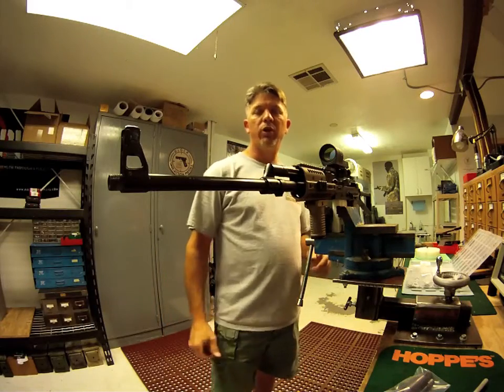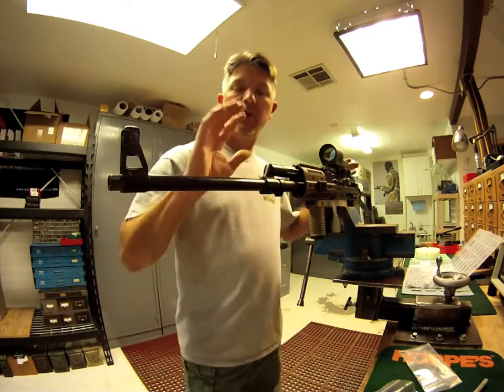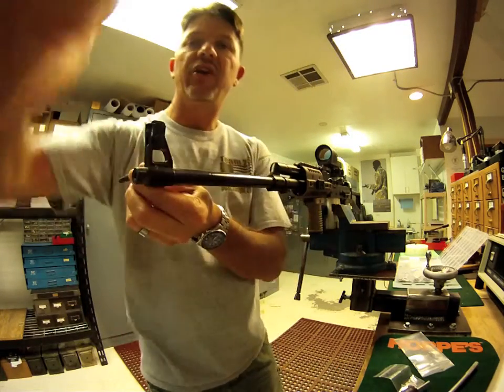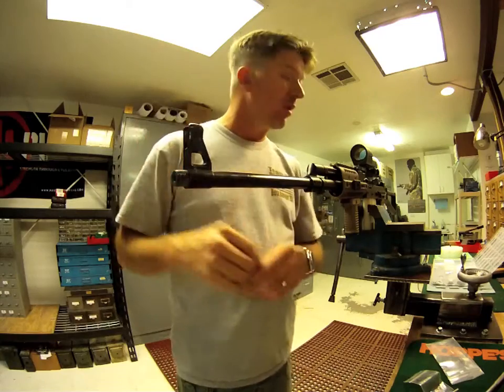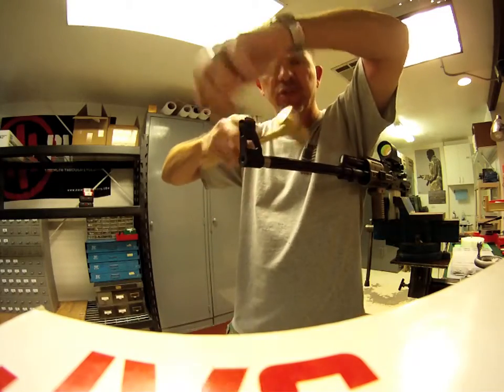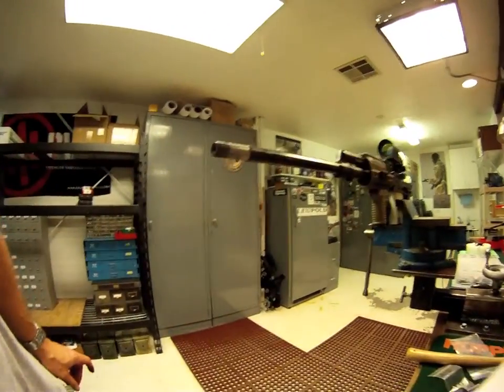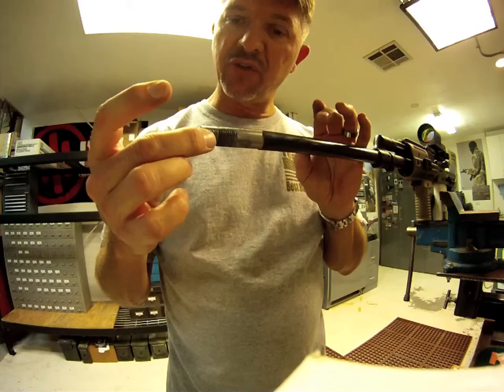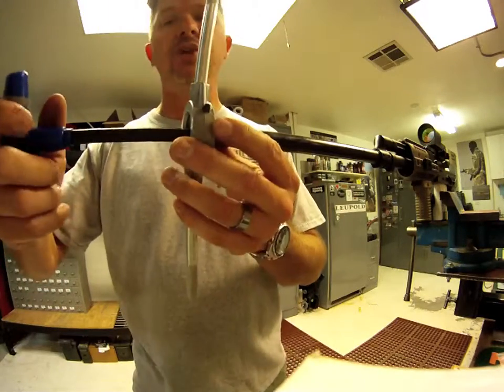VEPR (DIY) BRAKE Installation Part 1 of 2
This video is part 1 of 2 that demonstrates the process of using our Do It Yourself (DIY) VEPR Muzzle Brake system.  We show you how to thread the muzzle of your VEPR using a miniminal amount of equipment and still achieve a quality, safe muzzle threading job.